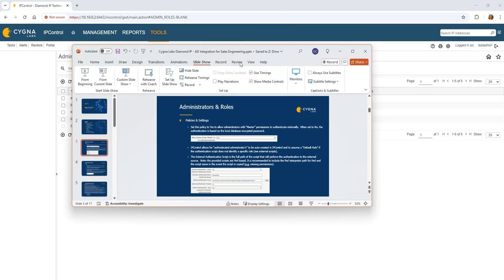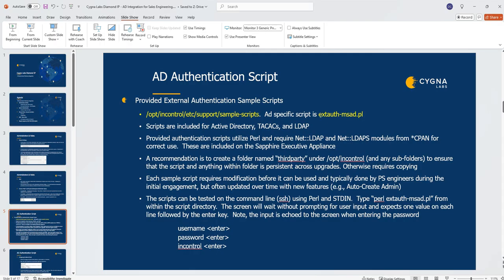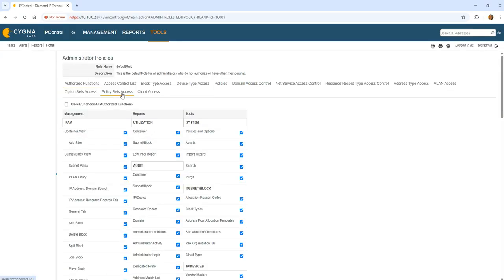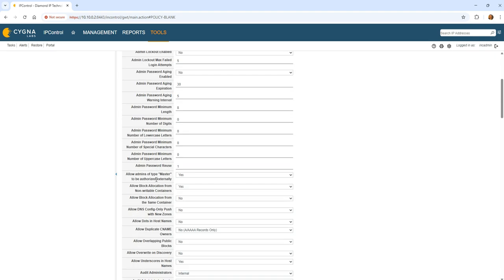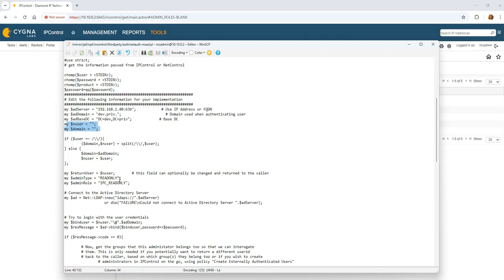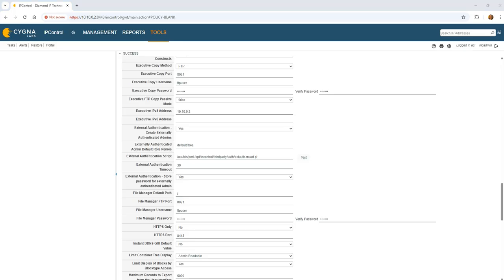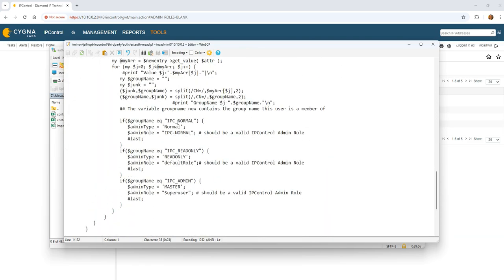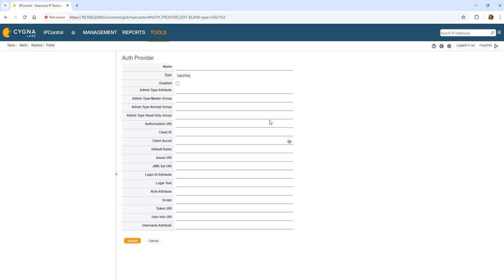IPControl Eval 16 Setup Video 11 Active Directory External Authentication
This video demonstrates the setup for external authentication and the "auto-create" administrator capabilities of IPControl.